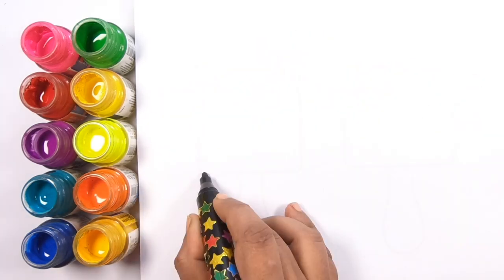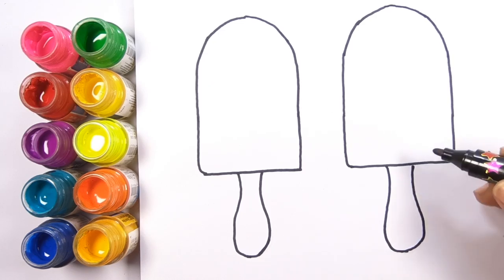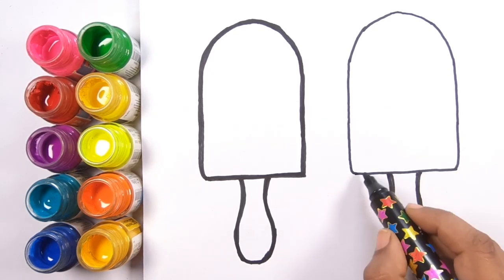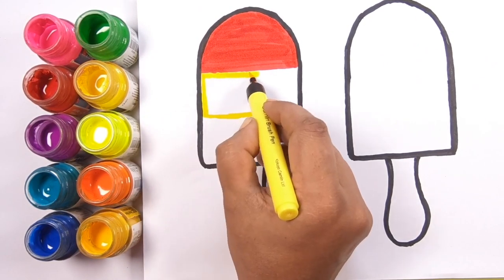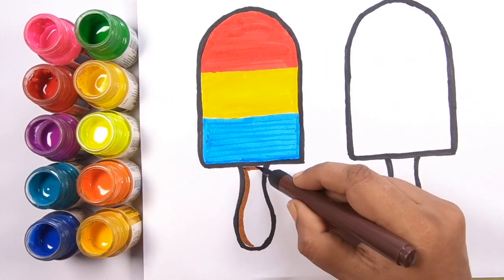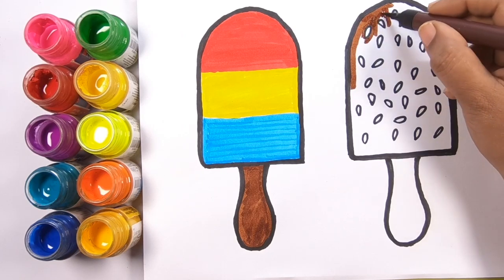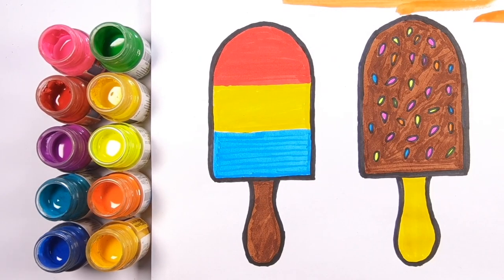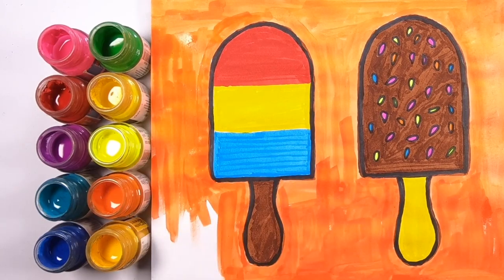ICE-CREAM Coloring Drawing Learn colors for Kids Toddlers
ICE-CREAMS Colouring Drawing Learn colours for Kids Toddlers